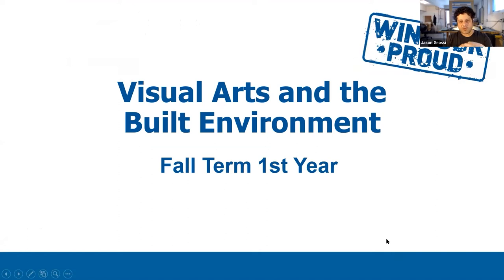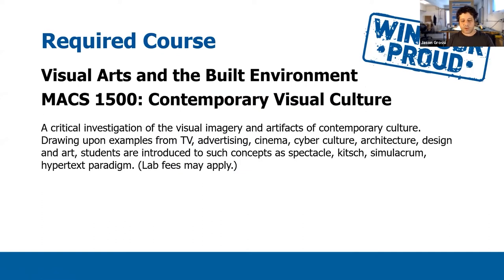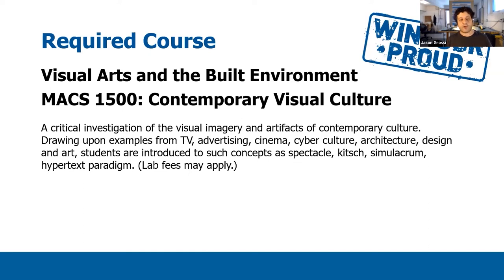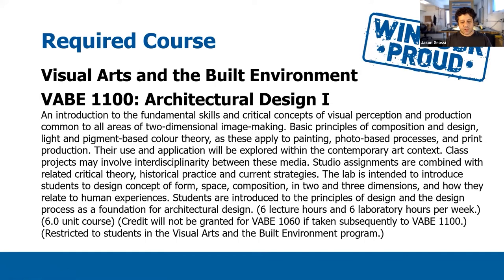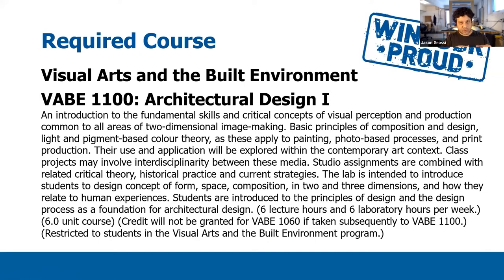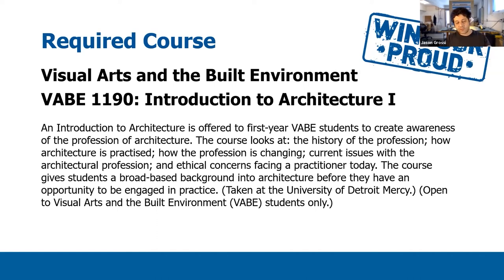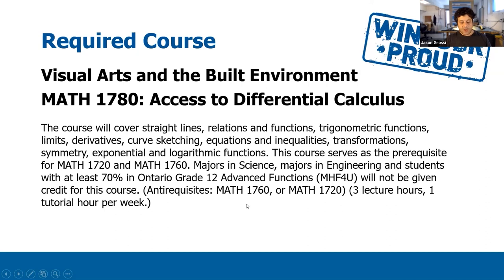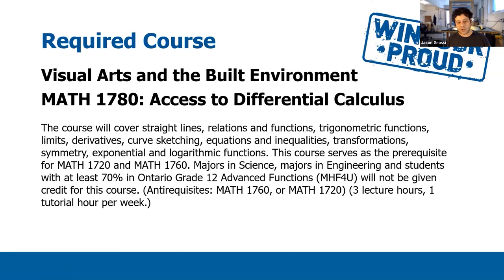First Year Courses - Visual Arts and the Built Environment (VABE)